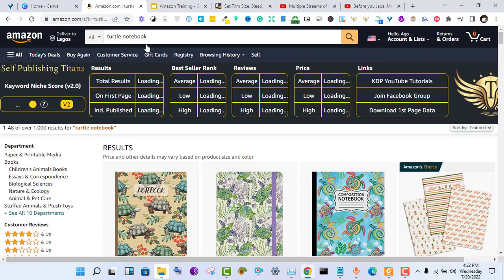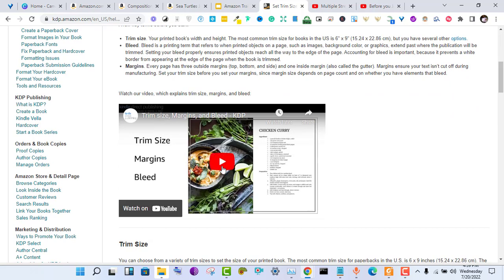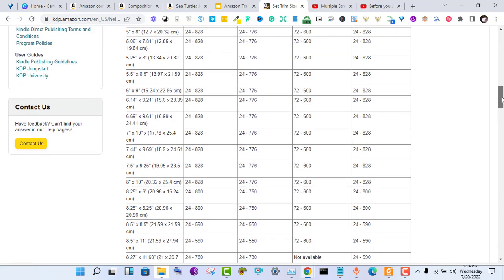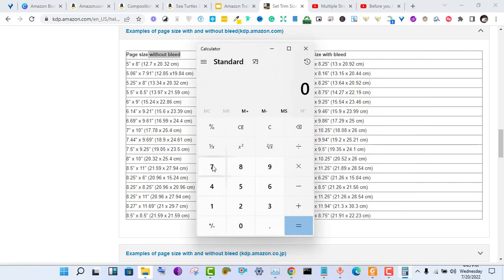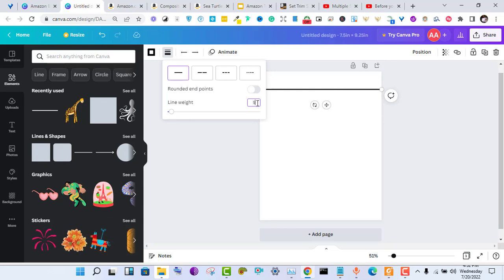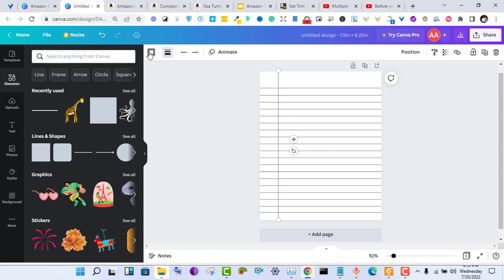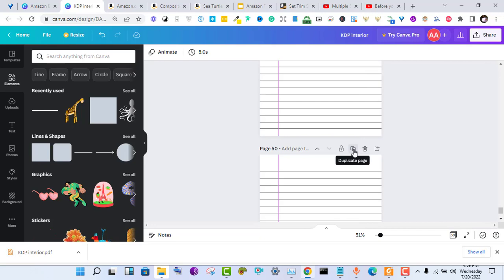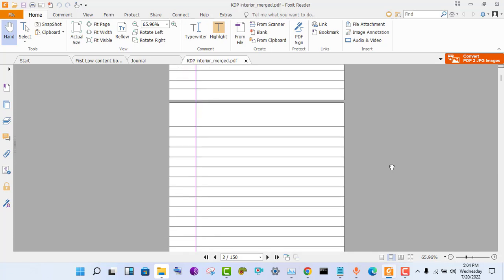𝐇𝐨𝐰 𝐓𝐨 𝐂𝐫𝐞𝐚𝐭𝐞 𝐀𝐦𝐚𝐳𝐨𝐧 𝐊𝐃𝐏 𝐍𝐨 𝐎𝐫 𝐋𝐨𝐰 𝐂𝐨𝐧𝐭𝐞𝐧𝐭 𝐁𝐨𝐨𝐤 𝐈𝐧 𝐋𝐞𝐬𝐬 𝐓𝐡𝐚𝐧 𝟐𝟓 𝐌𝐢𝐧𝐮𝐭𝐞𝐬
In this video, I walk you through the step by step method on: 𝐇𝐨𝐰 𝐓𝐨 𝐂𝐫𝐞𝐚𝐭𝐞 𝐀𝐦𝐚𝐳𝐨𝐧 𝐊𝐃𝐏 𝐍𝐨 𝐎𝐫 𝐋𝐨𝐰 𝐂𝐨𝐧𝐭𝐞𝐧𝐭 𝐁𝐨𝐨𝐤 𝐈𝐧 𝐋𝐞𝐬𝐬 𝐓𝐡𝐚𝐧 𝟐𝟓 𝐌𝐢𝐧𝐮𝐭𝐞𝐬

However, if you are not interested in doing the tough work of creating a book like this, you can simply get ready made and ready for upload on Amazon interiors from the 𝐰𝐞𝐛𝐬𝐢𝐭𝐞𝐬 𝐛𝐞𝐥𝐨𝐰:

low content books, make money online,
kindle direct publishing, kdp low content books,
amazon kdp,
how to make money online,
low content books amazon,
kdp publishing,
Kdp,
self publishing,
no content book publishing,
passive income,
kdp amazon,
kdp low content publishing,
book bolt,
kdp niche research,
kdp niche research 2021,
kdp low content,
print on demand books,
kdp publishing,
amazon kdp publishing,
amazon kdp tutorial for beginners,
low content bookskdp publishing tutorial,
kdp low content books,
kdp, kindle direct publishing tutorial,
amazon kdp tutorial 2022,
kdp,
kdp tutorial,
kdp journal tutorial,
kdp low content interiors,
amazon kdp low content,